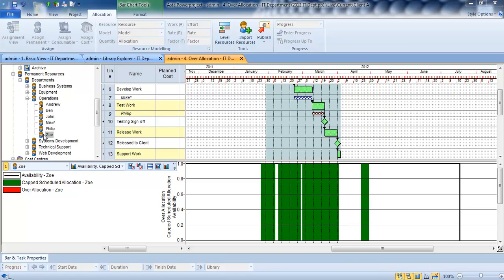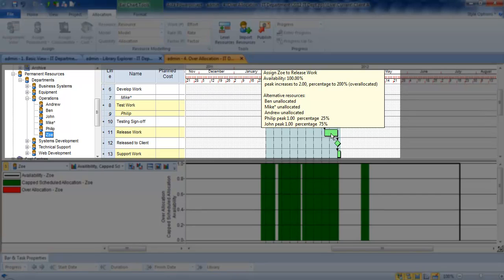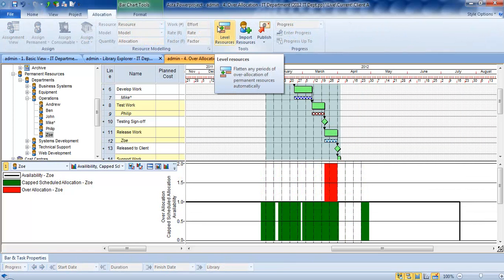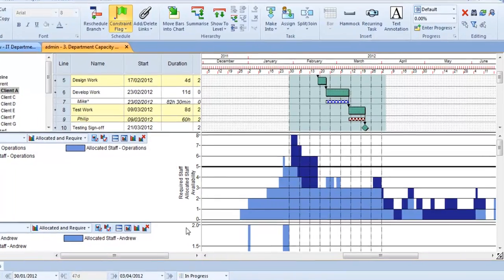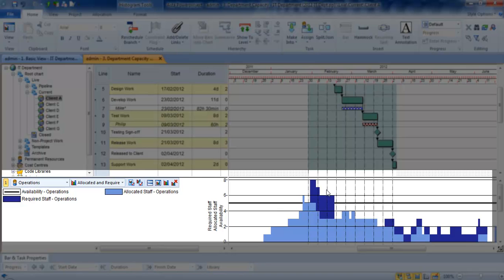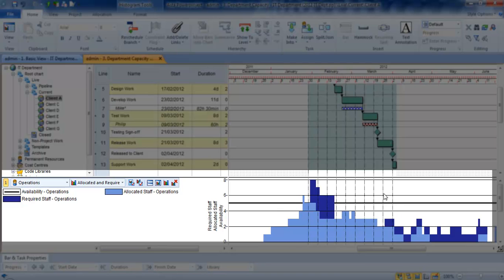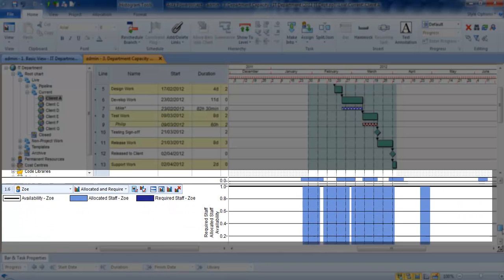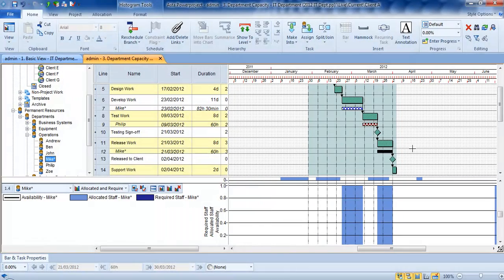Powerproject Resourcing - Clear Visibility of activity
Once you have allocated resources, the histograms provide clear visibility over your allocations and clearly illustrate any over-allocations or under-utilisation.